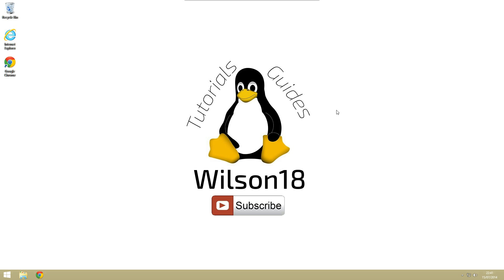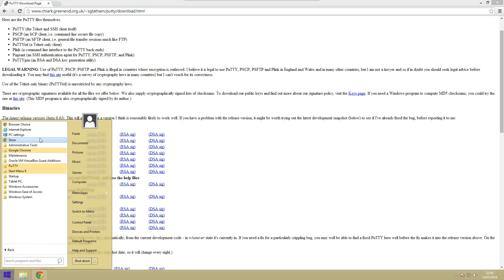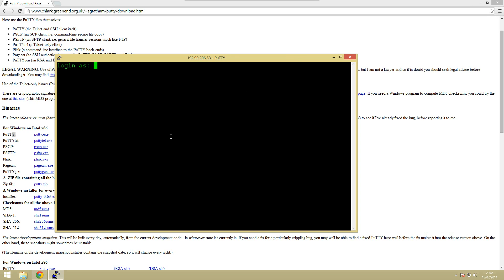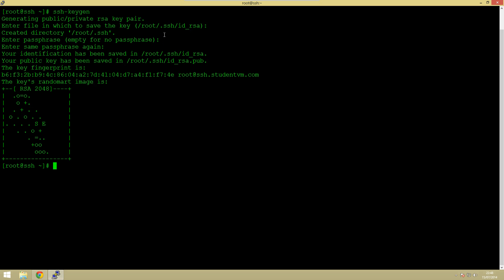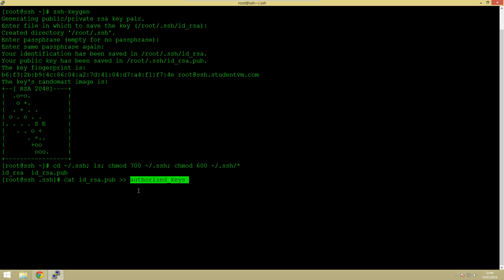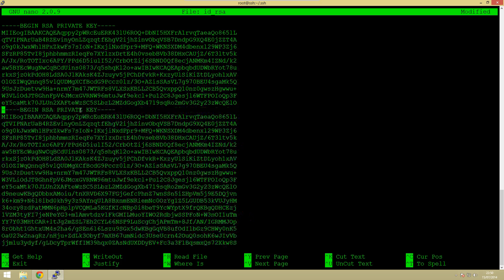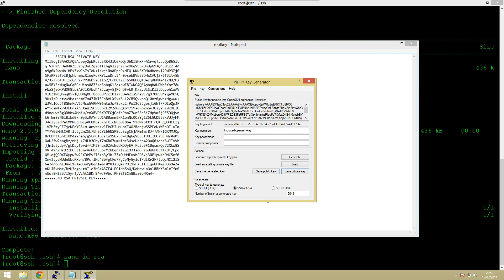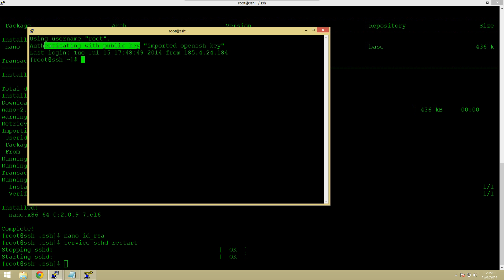How to: Log on to your Server without a Password with SSH on CentOS 6.5 from Windows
In this video, I will be showing you how you can connect your CentOS 6.5 Server using SSH public and private keys without the need for a username or password. This will be done using Windows